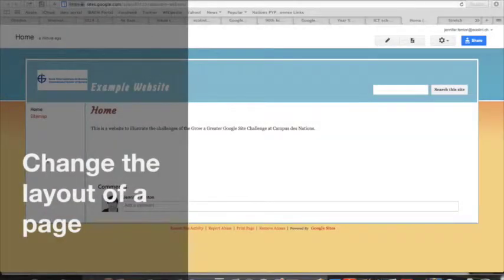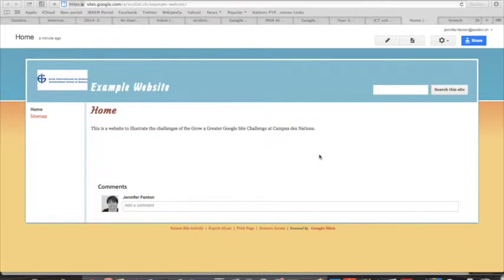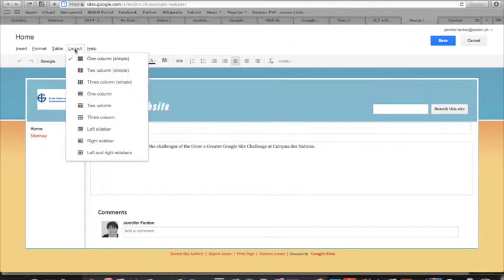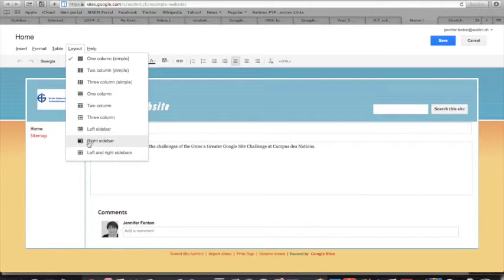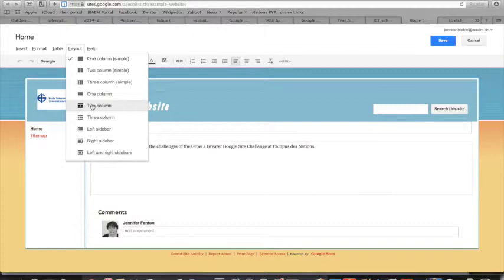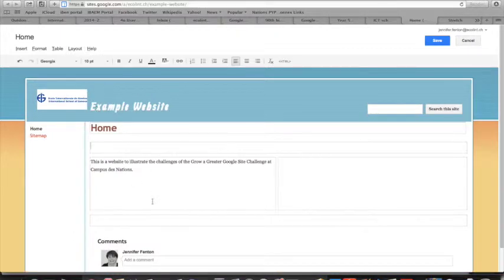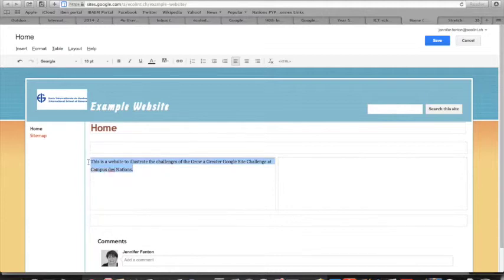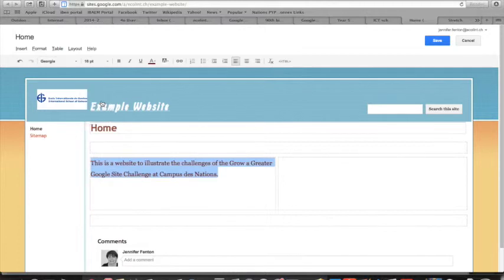Change the layout of a page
Brief tutorial for our Grow a Greater Google Site Challenge